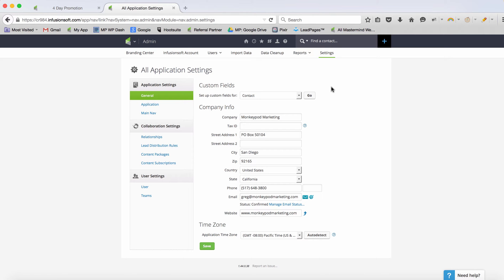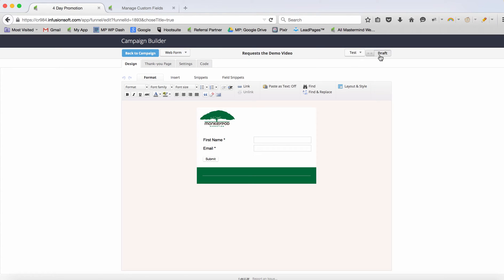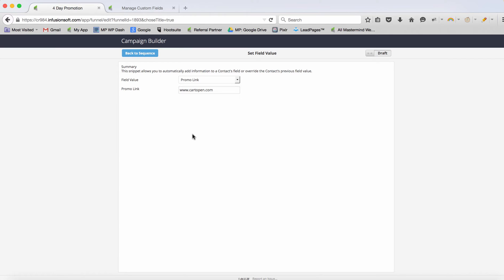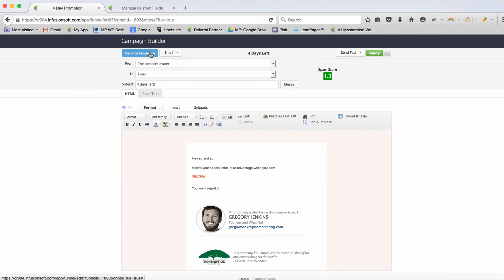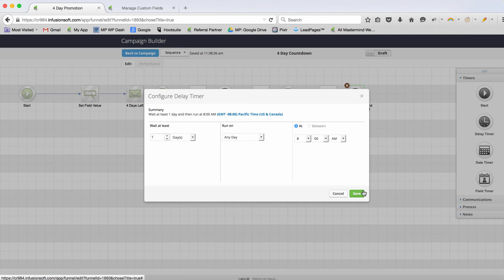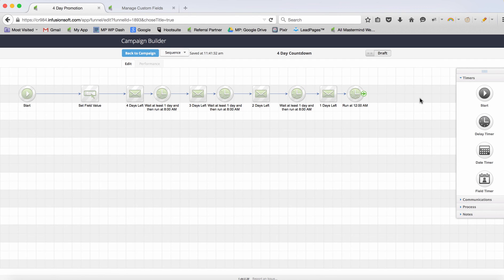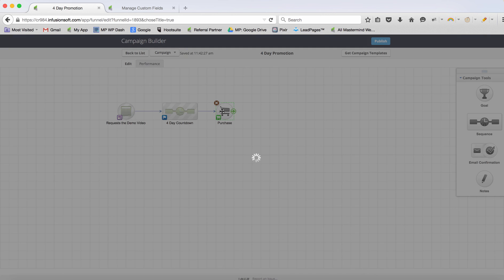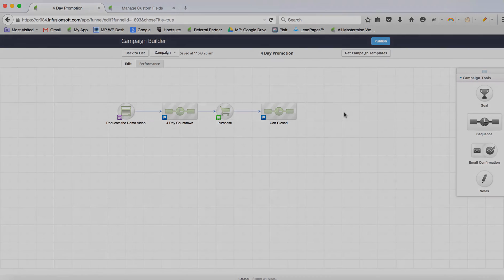How do I use Set Field Value in Infusionsoft? | Monkeypod Marketing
There are dozens of use cases for when you might want to use the Set Field Value feature in Infusionsoft's campaign builder, but let me show you one of my favorites as we build a evergreen expiring offer campaign. Enjoy!